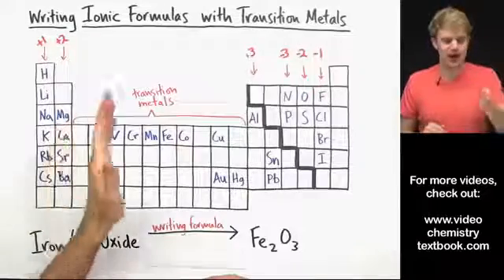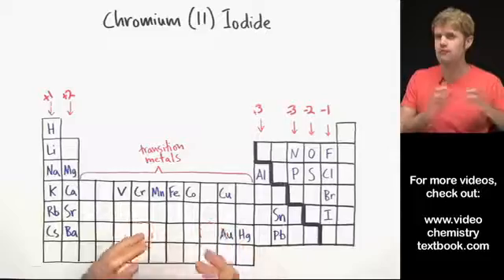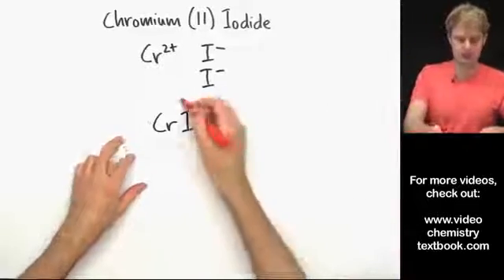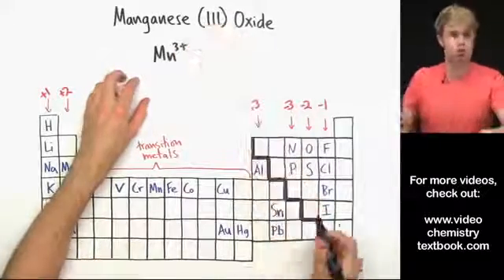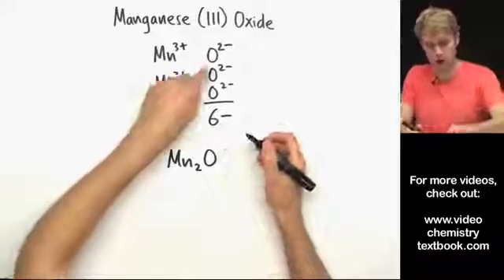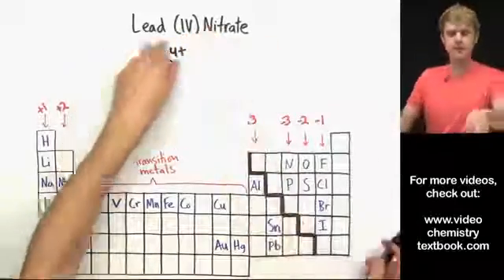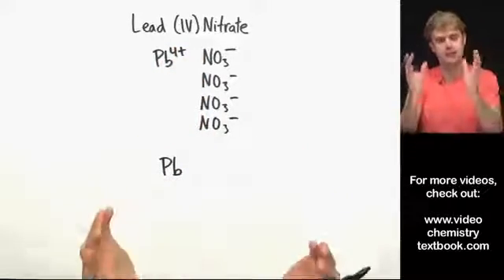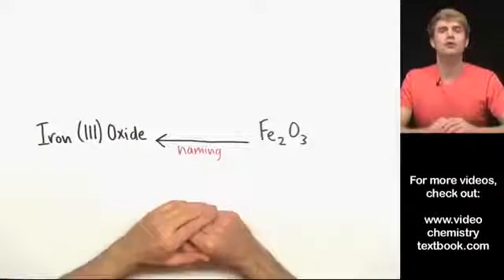1.1.3 (4) - 19 - Writing Ionic Formulas with Transition Metals (Engl)